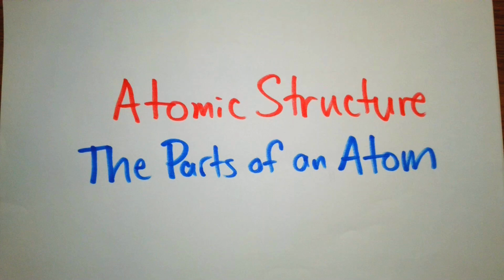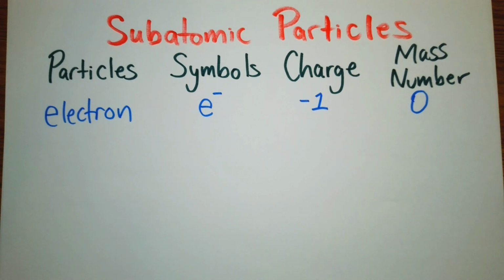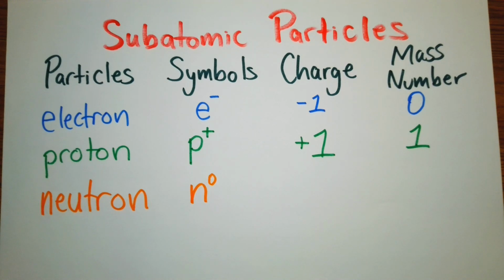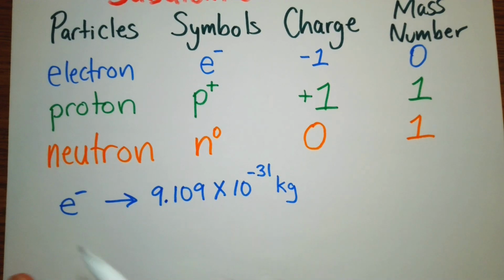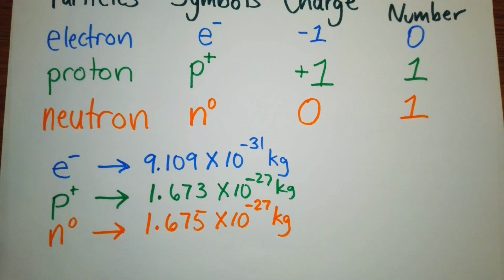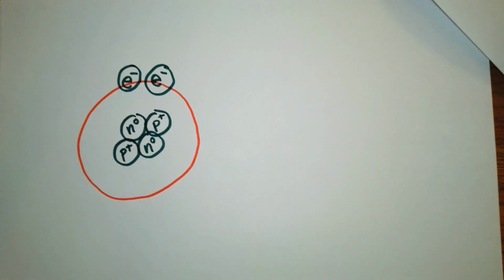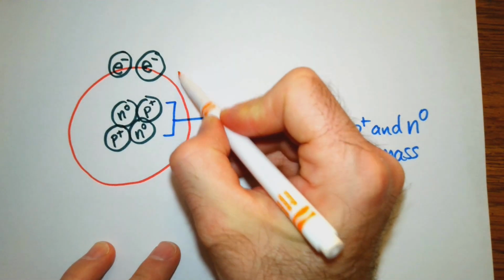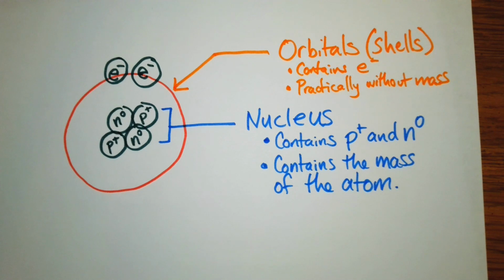Atomic Structure: Understanding the Parts of the Atom (Nucleus, Orbitals, and Subatomic Particles)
In this video, we dive into the parts of the atom and explain the nucleus, orbitals (shells), and the subatomic particles that make up every atom. Whether you're preparing for a chemistry exam or just starting out in your chemistry studies, this video breaks down the essentials of atomic structure in an easy-to-follow way.

What You’ll Learn:
The location of the nucleus and orbitals.
The charge, symbols, and mass of each subatomic particle (protons, neutrons, and electrons).
What mass number is and how it relates to atomic structure.
The difference between actual mass and relative atomic mass.
This video is perfect for high school chemistry students, those preparing for standardized tests, or anyone looking to strengthen their understanding of atomic structure.